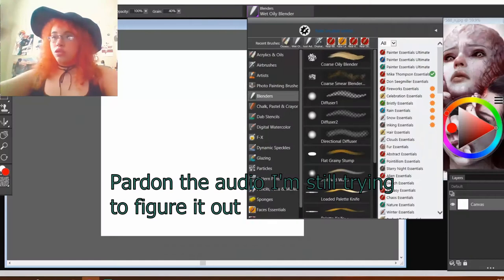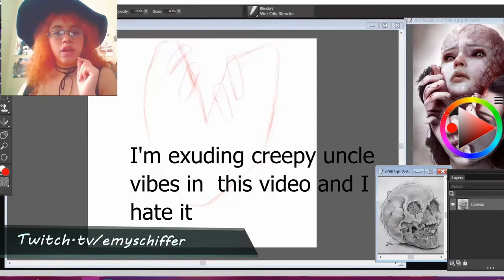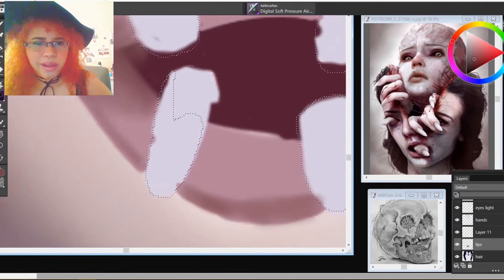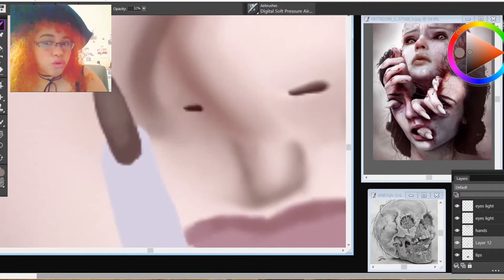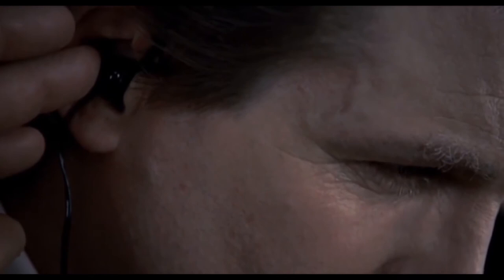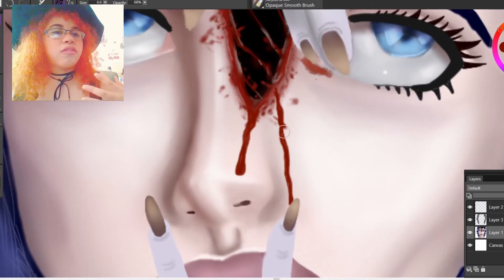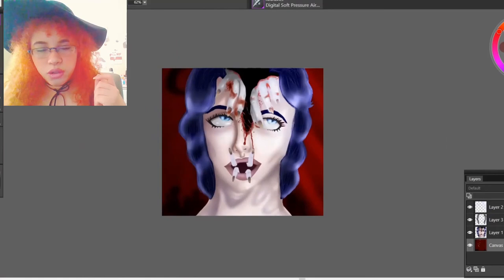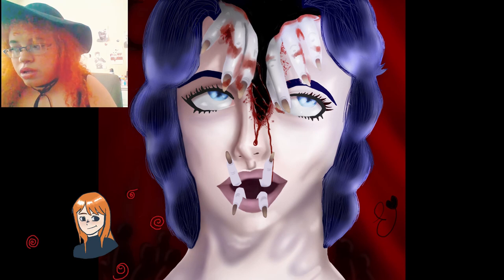The Real Life Norman Bates-Ed Gein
In today's video I go over the man who managed to inspire horror with his gruesome crimes, Edward Gein,aka Ed Gein, murderer from the 50's,he inspired the characters like Norman Bates,Leatherface and Buffalo Bill which we now know to be some of the most reknown horror genre characters.
Socials:
Twitch.tv/emyschiffer